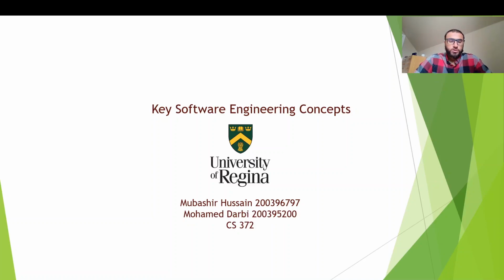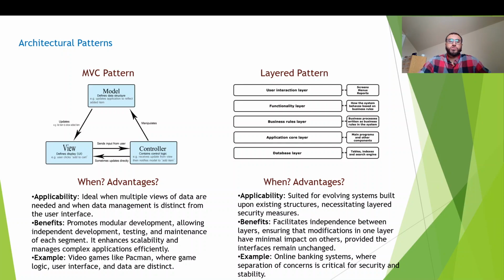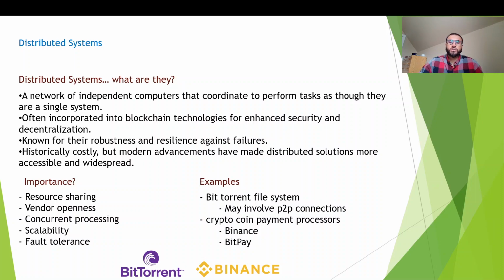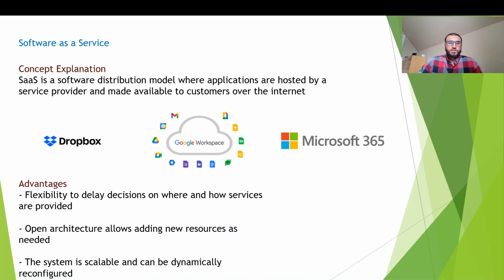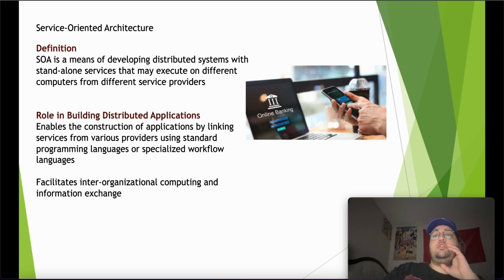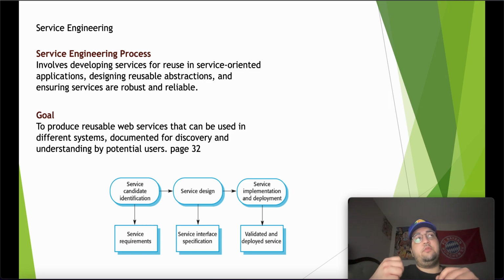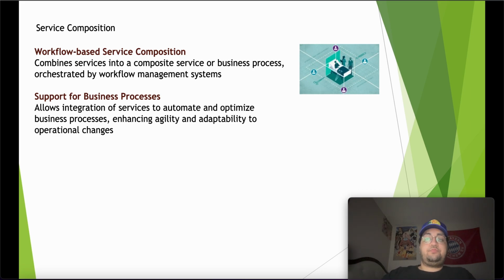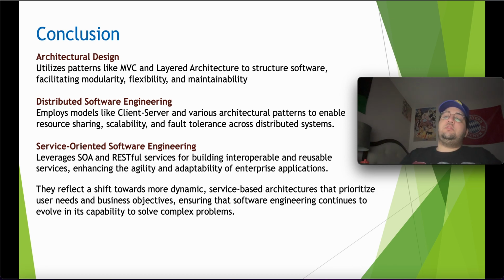CS 372 Project Presentation